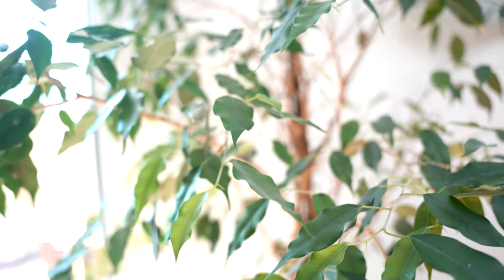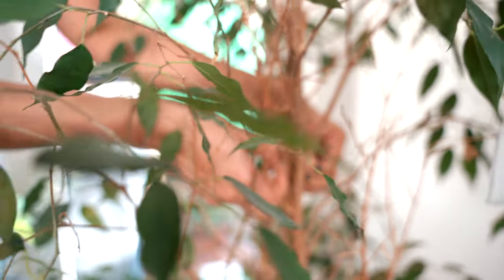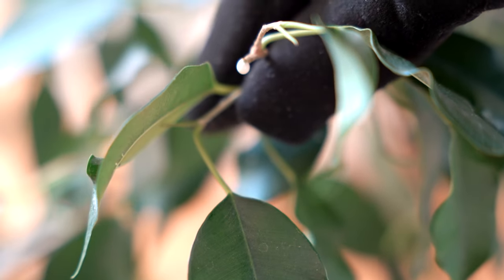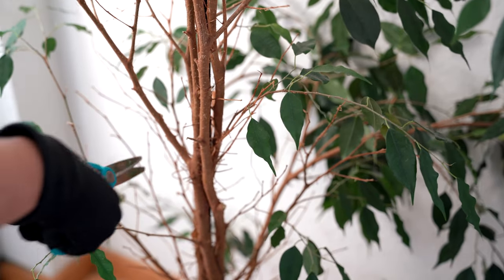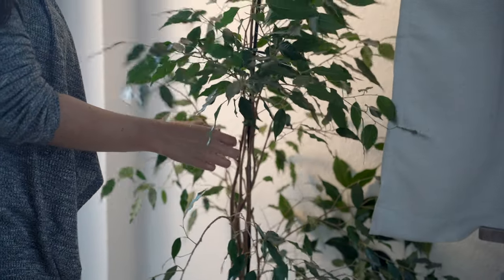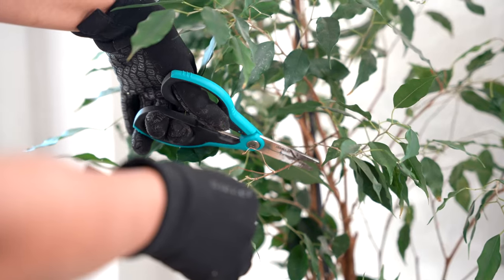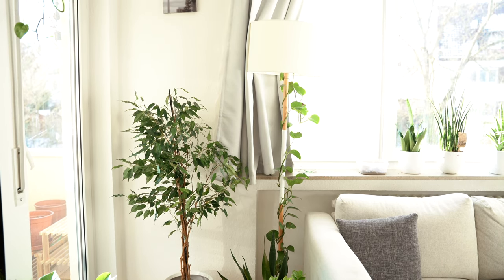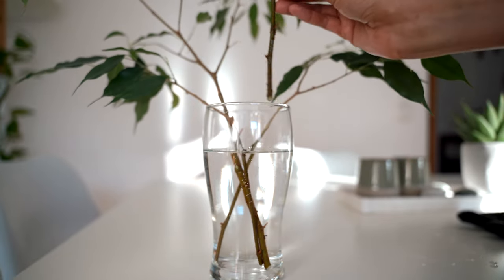Pruning Ficus Benjamina | Propagation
Hello,

In this video, I am pruning my Ficus Benjamina. This is not a tutorial format video but more or less a vlog type.
If you are pruning a Ficus, make sure you wear a pair of gloves for your safety.

0:00 Intro
0:30 About my Ficus
1:16 Why should Ficus be pruned?
1:33 When should Ficus be pruned?
1:50 Before Pruning
2:36 How to prune a ficus?
2:59 Healthy node and dead node
4:06 Shaping the plant
4:37 Thrips attack treatment
5:13 Pruned look
5:45 Propagating Ficus
6:06 Conclusion

My filming equipments:
Small Tripod

Happy Gardening!

Aparna :)